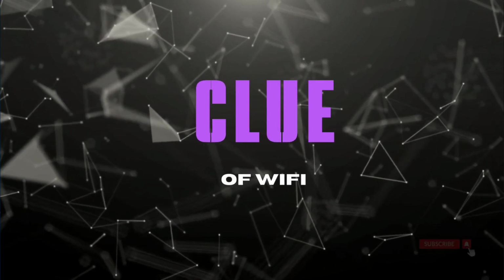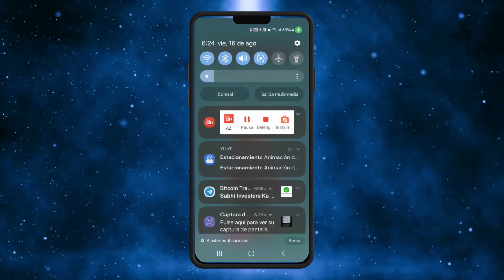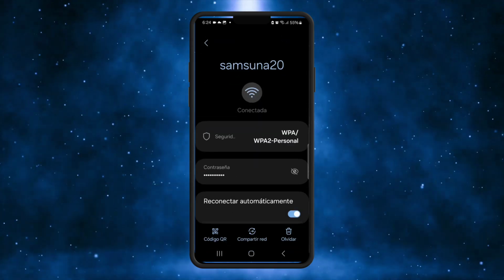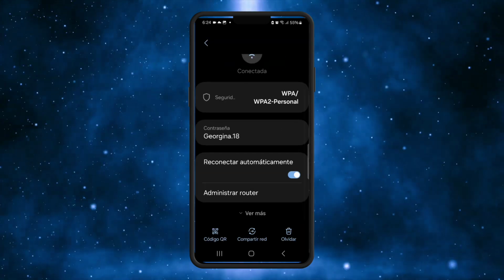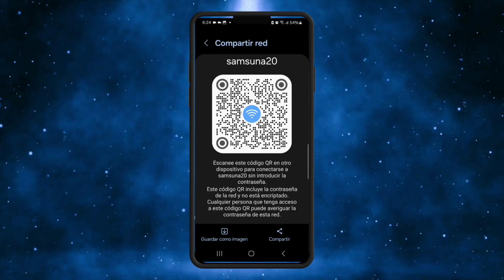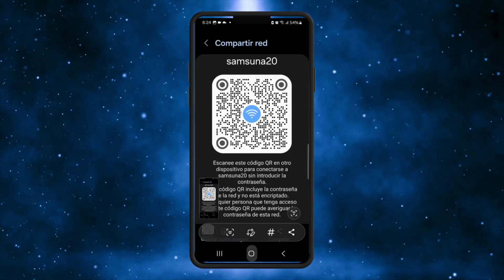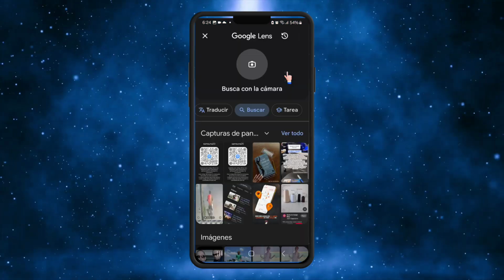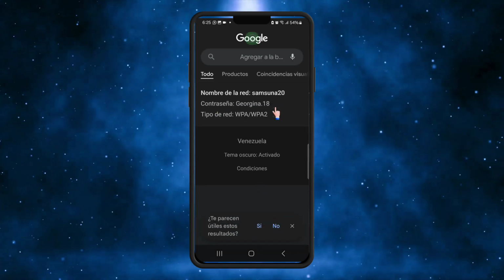How to Know the WIFI Password I am Connected to (2024)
Today, I'll show you how to find out the Wi-Fi password for the network you're currently connected to in 2024.

If you need to view or recover the Wi-Fi password for the network you're on, this tutorial is perfect for you.

I’ll guide you step-by-step on how to locate this information on your device, whether you're using a Windows PC, Mac, or mobile device.